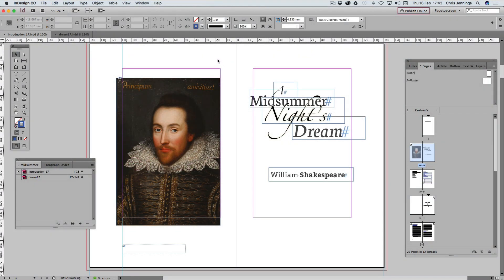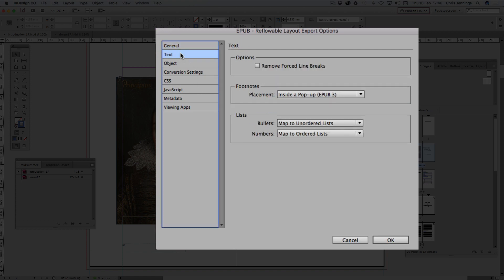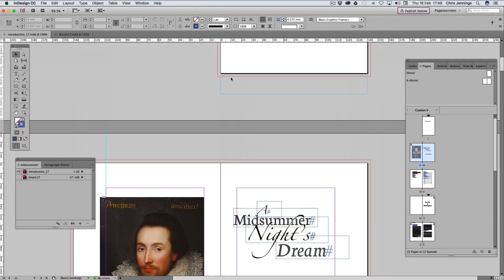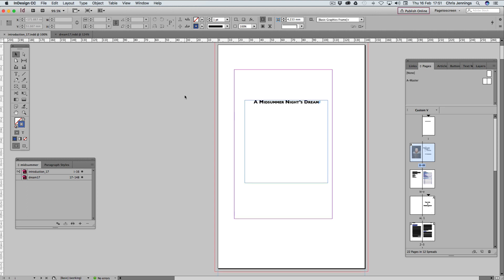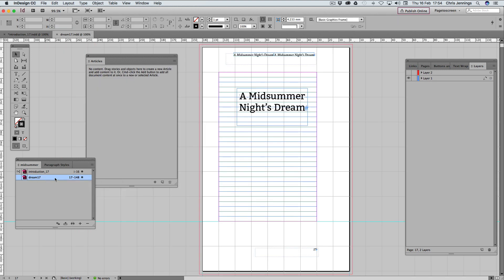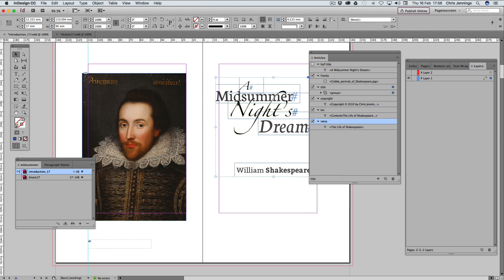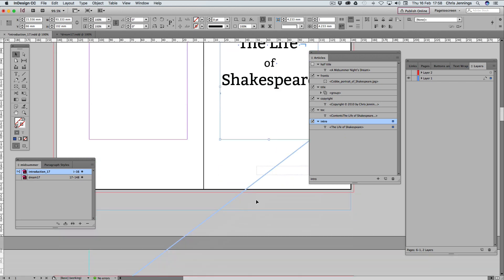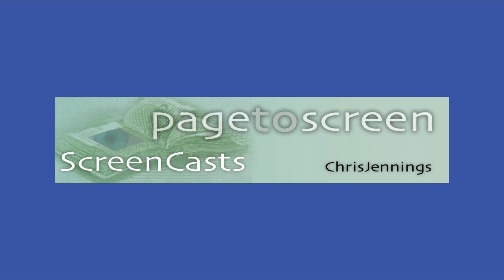InDesign to ePub Reflowable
We take an existing InDesign document prepared for print and export to ePub. WE then make some adjustments and do that again.